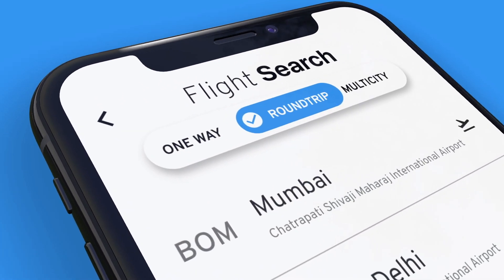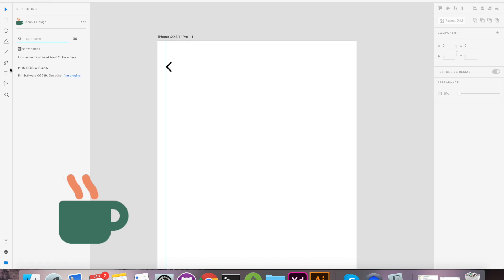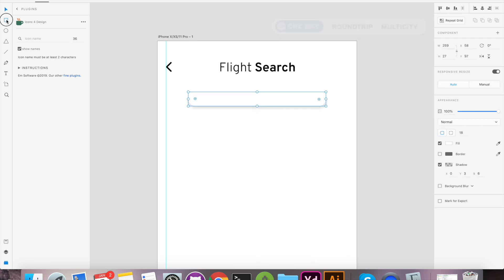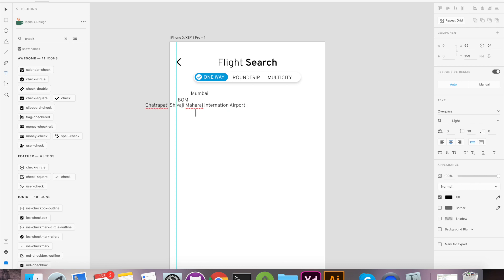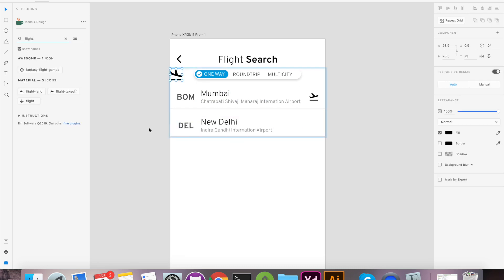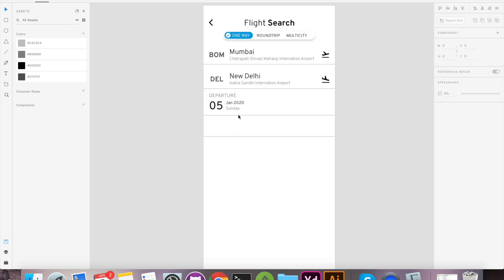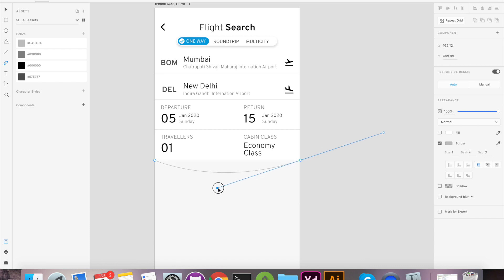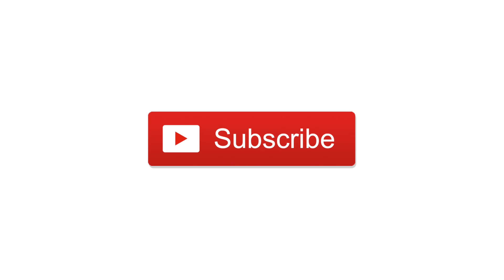Flutter UI Design & Development || Adobe XD design - 1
In this video we will see how to design Flight Booking UI in Adobe XD.
This UI is highly inspired by MakeMyTrip and AkbarTravels applications.